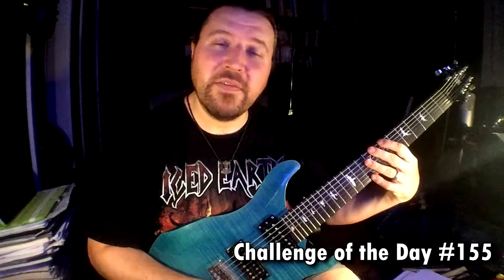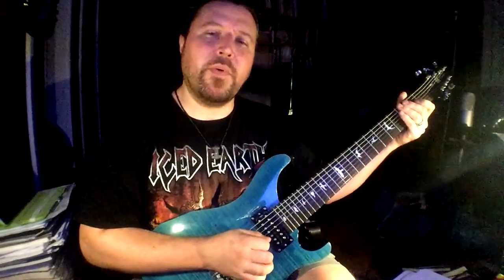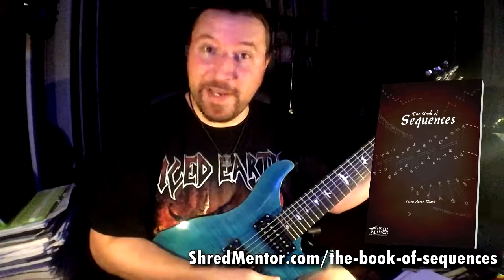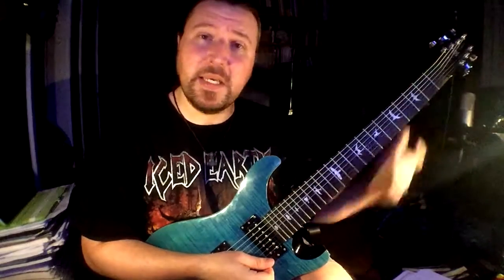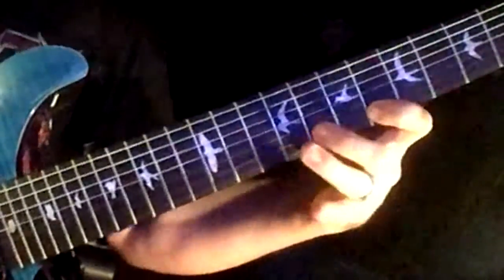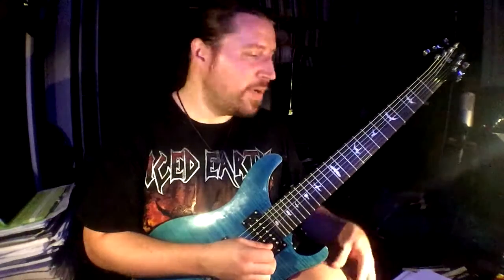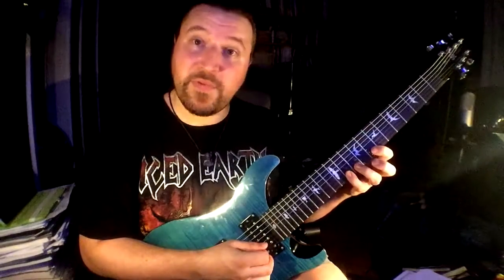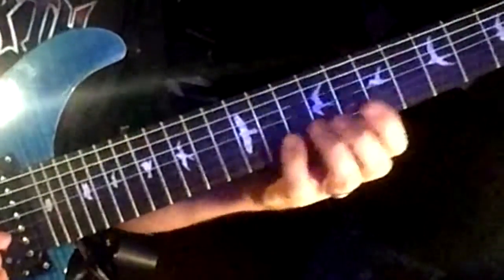6-Note Partial Zig-Zag | ShredMentor Challenge of the Day #155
This handy sequence is great for constructing sixteenth note phrases all over the neck!